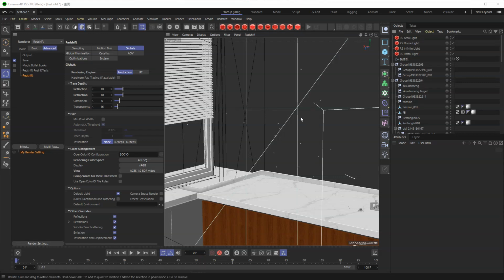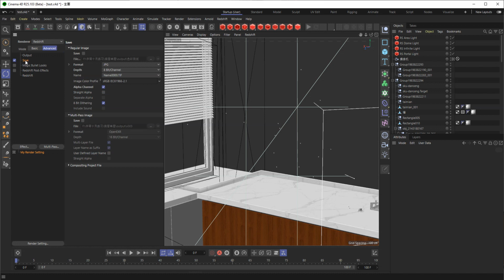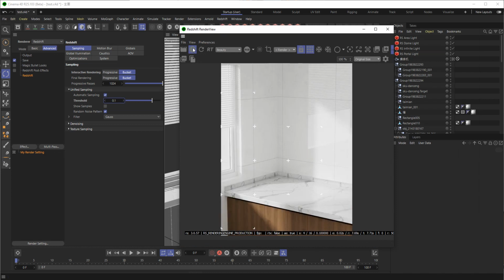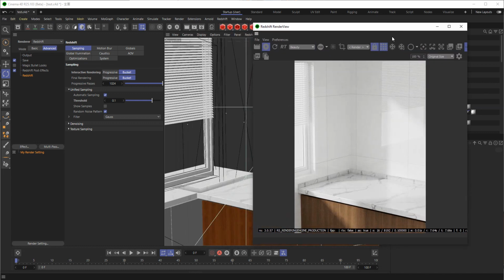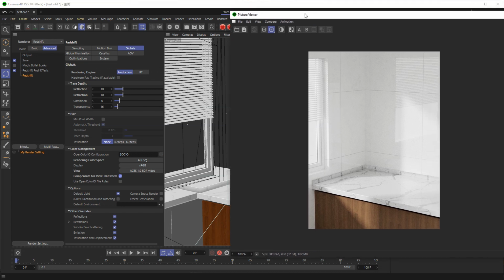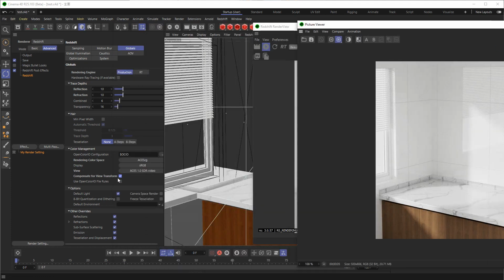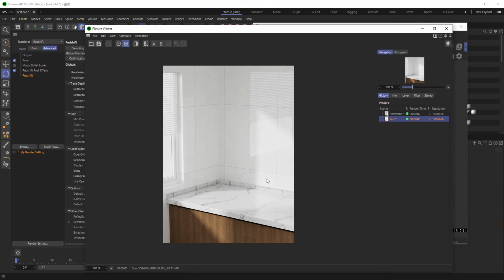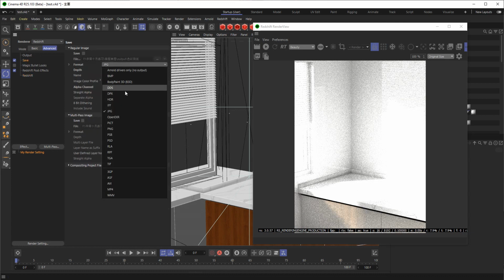RS官方论坛管理员回复关于渲染前后不一致的问题